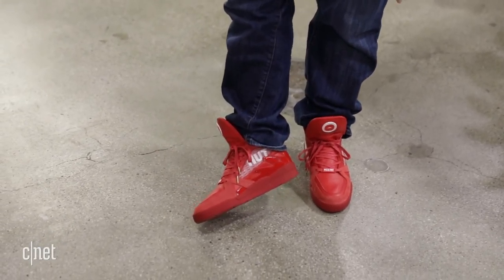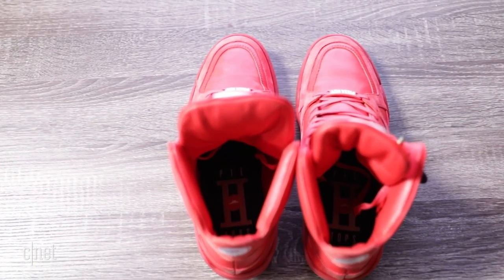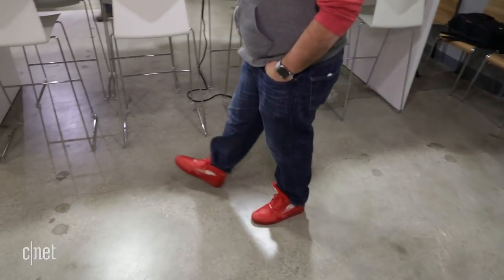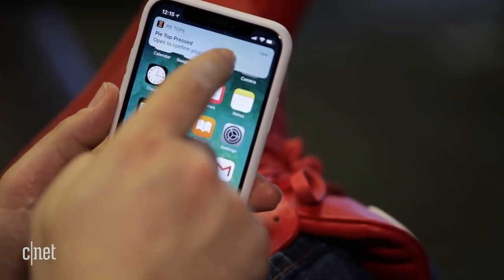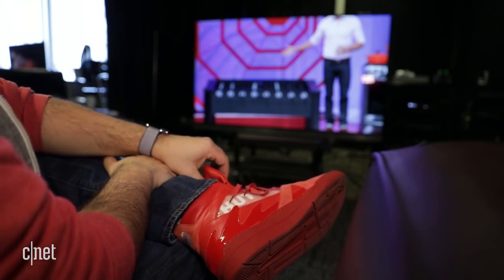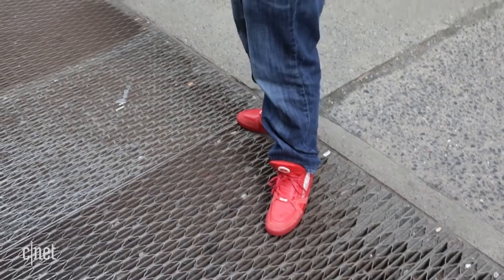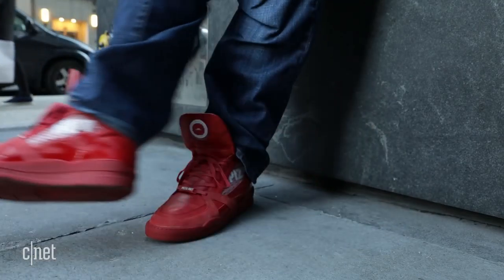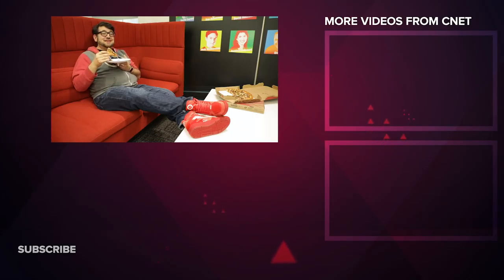Pizza Hut made shoes that can pause your TV: we try them out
Pie Tops II are a publicity stunt. But what’s inside these things and what do they feel like?